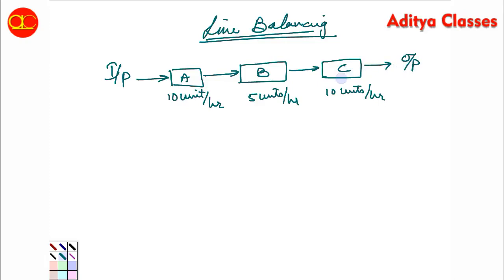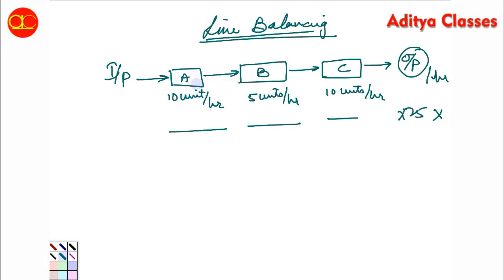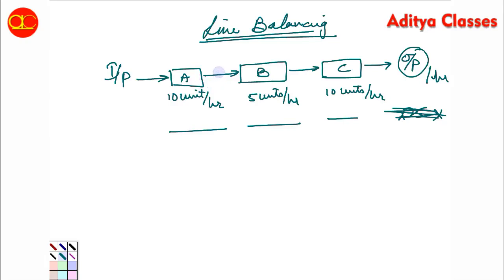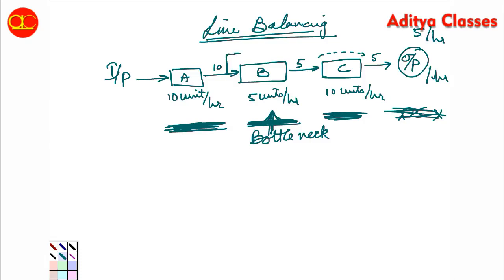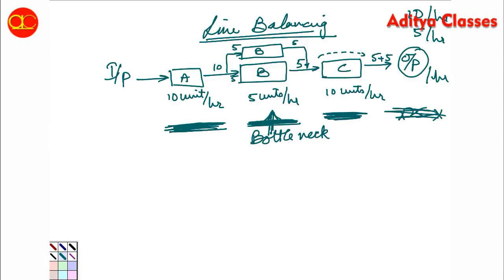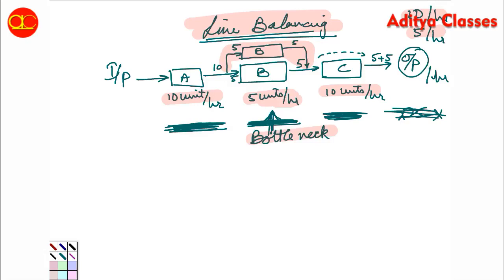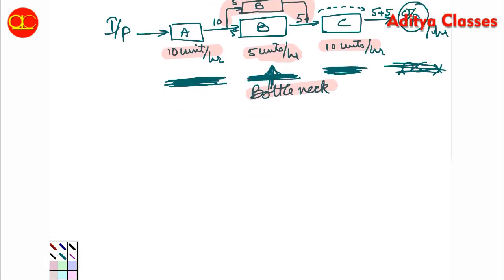PPC-16 | Introduction to Line Balancing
This video introduces Assembly Line Balancing in context of production system at a facility with machines of varying throughput.